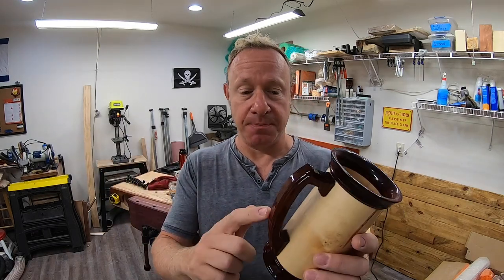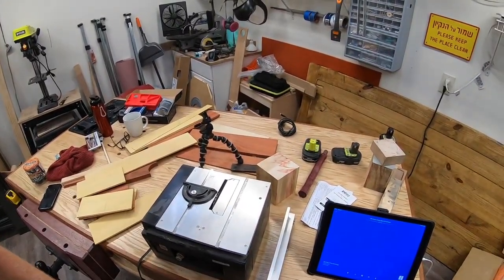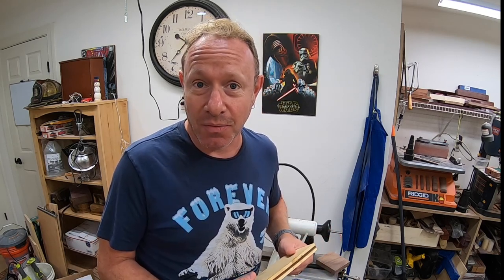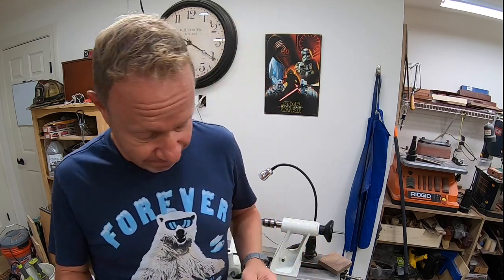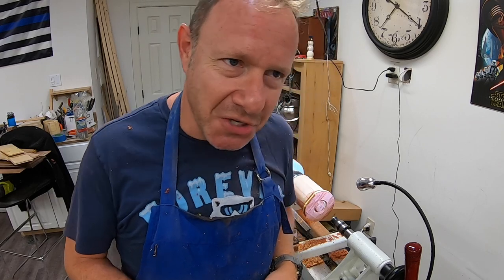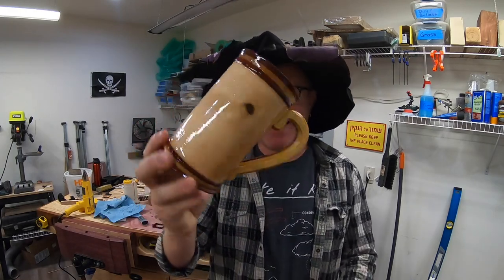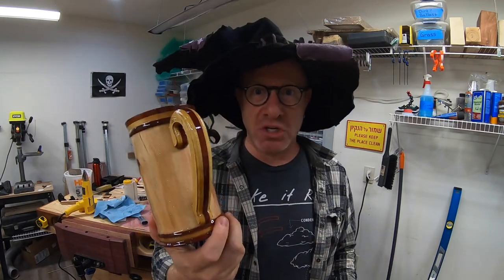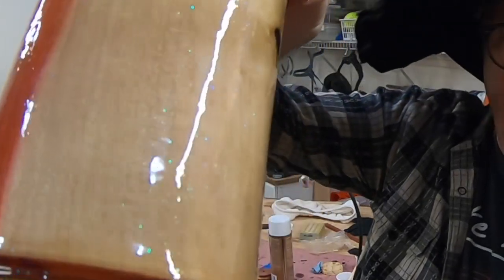Woodturning A Gryffindor Beer Mug From Wood And Epoxy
It's Rennaisance Festival season  and who doesn't love a wood turned beer mug and I decided to make a Harry Potter inspired wooden beer mug on my lathe. This is one of my favorite projects. I'm going with StoneCoat Countertops epoxy for the food safe finish and even threw in some "fairy dust". Mug is made from Flaming Box Elder, Bloodwood and Yellow Heart. Music as always is via Epidemic Sounds and has a "magical feel". I hope that you enjoy and are inspired to make some magic of your own!